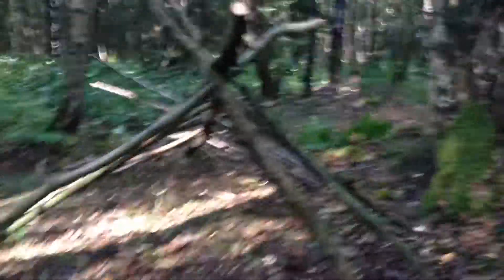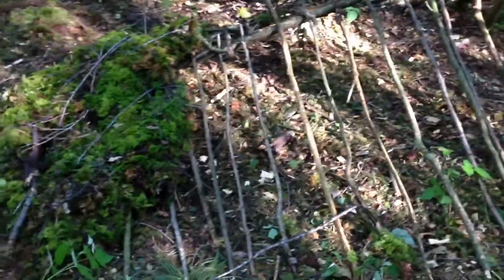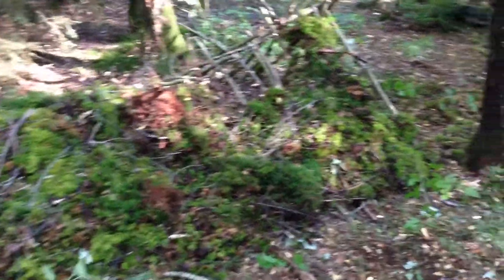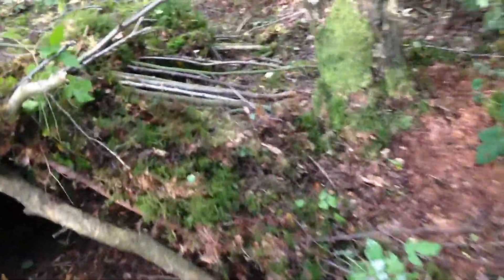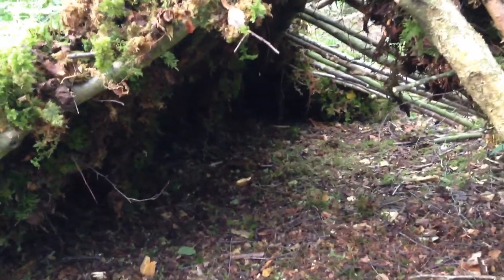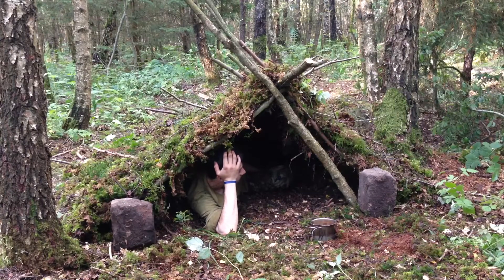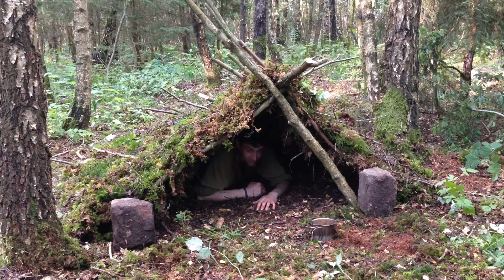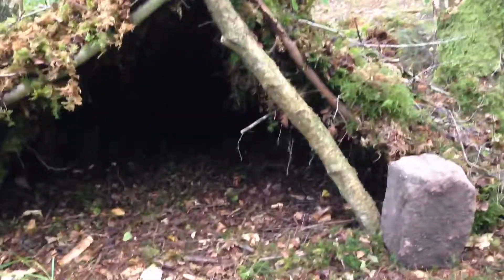SURVIVAL DEBRIS A-frame shelter first try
We did a SURVIVAL A-frame debris shelter  in a 3 night trip in the woods hope you all enjoy